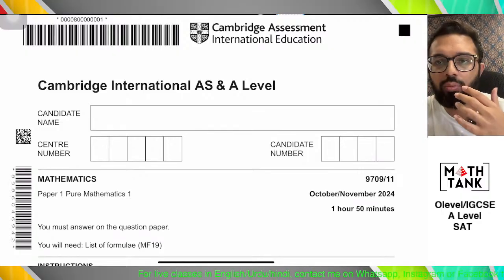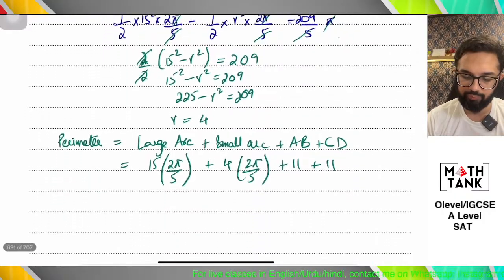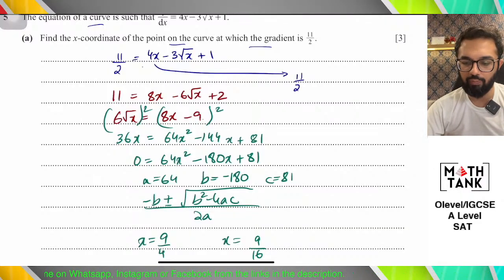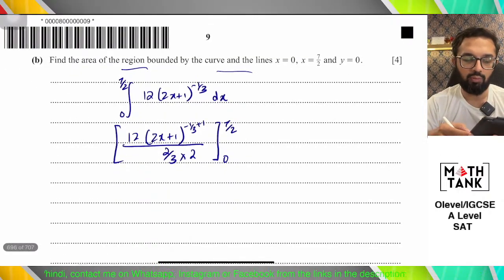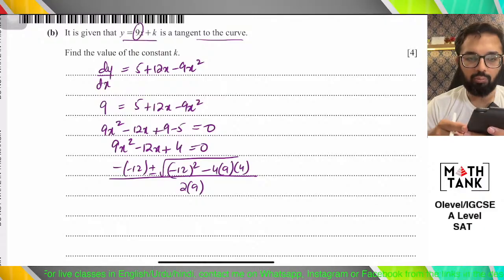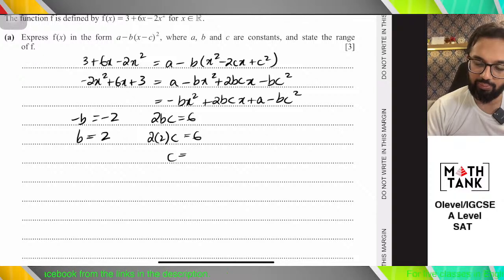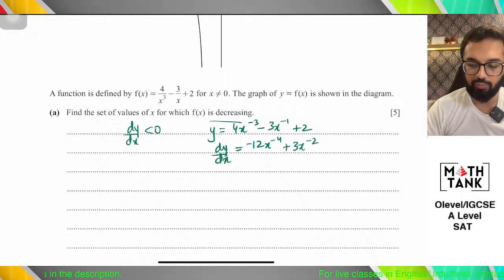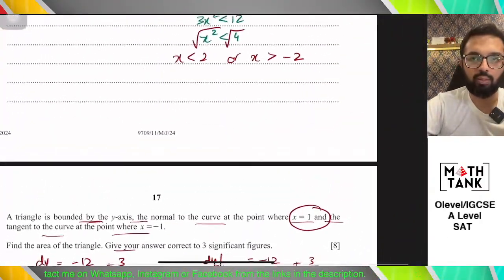Livestream: 9709/11/O/N/24 A Level Mathematics P1 Variant 11 Oct/Nov 2024